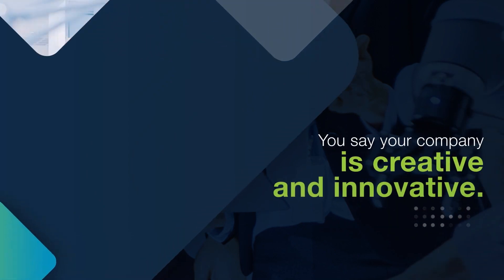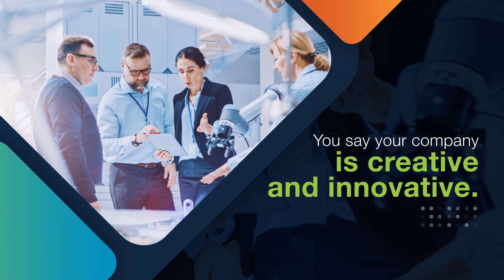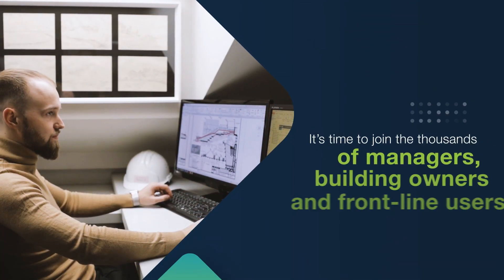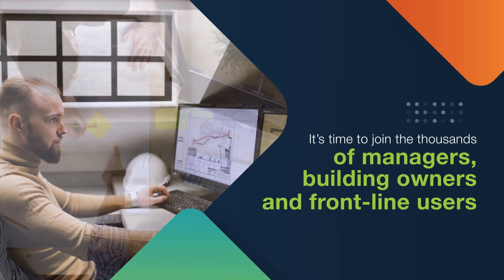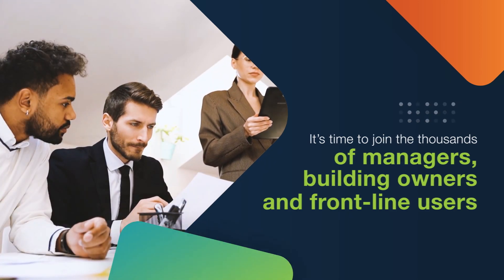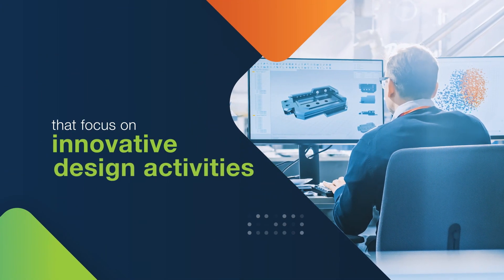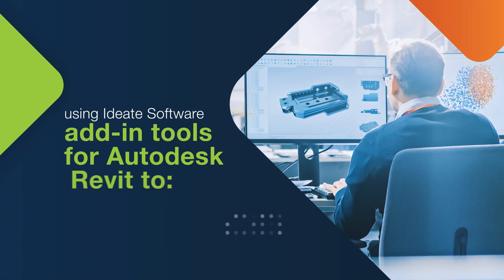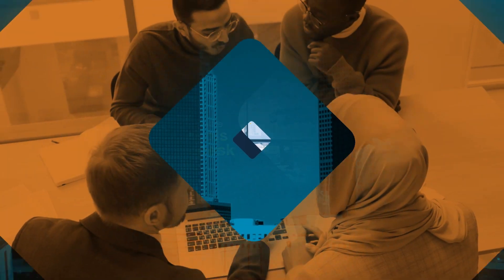Gain a Competitive Edge Using Ideate Software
You say your company is creative and innovative.
Do your Revit designs convey that message?
If not, maybe it’s time to join the thousands of technology managers, BIM managers, building owners and front-line users that focus on innovative design activities by using Ideate Software add-in tools for Autodesk Revit to:

• Reduce errors by moving data from Revit to Excel for easy editing
• Increase data accuracy with enhanced search, filter and select capabilities
• Improve communications by placing Excel, Word and PDF files into Revit
• Free-up time by automating common Revit tasks
• Comply with standards by deleting or merging non-standard styles